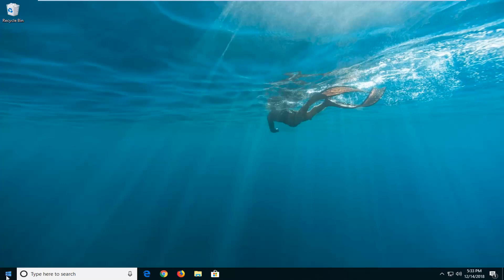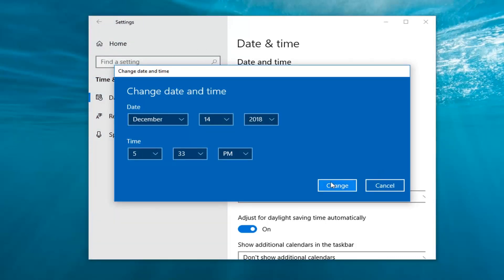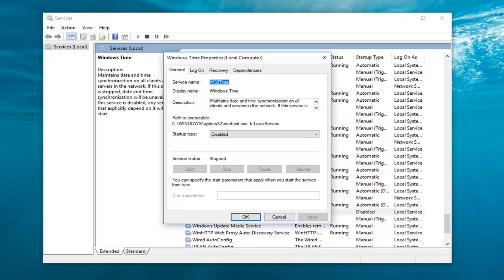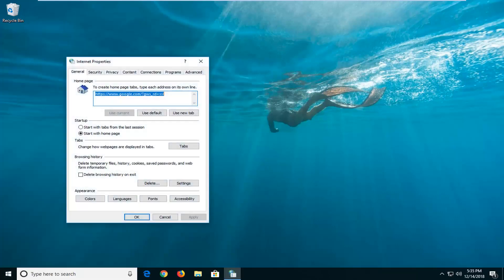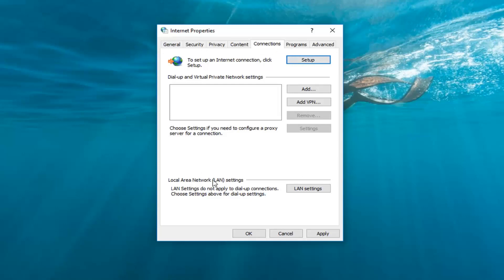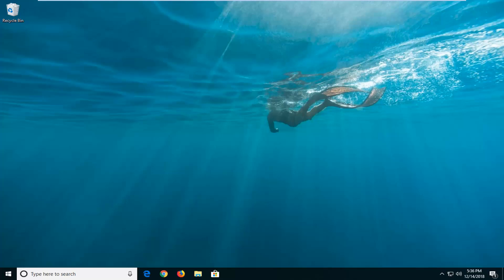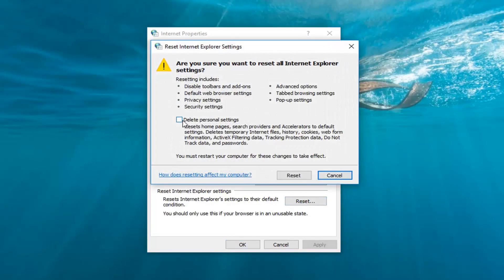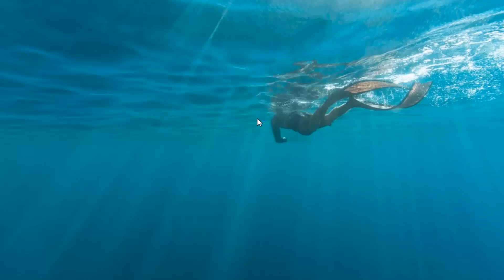FIX Content Was Blocked Because It Was Not Signed By a Valid Security Certificate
How to Remove  "There is a Problem with this website Security Certificate" Error message on internet Explorer (IE) Let's see how to fix it.

Security certificate errors on internet browsers (Google Chrome, Microsoft Edge and Mozilla Firefox) like "There's a problem with this website's Security certificate" can be fixed by these three simple methods.

Issues addressed in this tutorial:

content was blocked because it was not signed by a valid security certificate
content was blocked because it was not
content was blocked because it was not signed
content was blocked valid security certificate
content was blocked security certificate
content was blocked because it was not signed by a valid security certificate. edge
content was blocked because it was not signed by a valid certificate ie11
content was blocked because it was not signed by a valid security certificate microsoft edge
adobe flash content was blocked
content was blocked security certificate edge
ie content was blocked because it was not signed by a valid security certificate